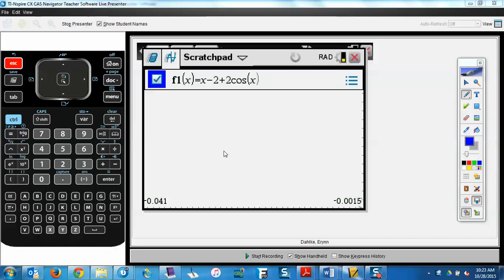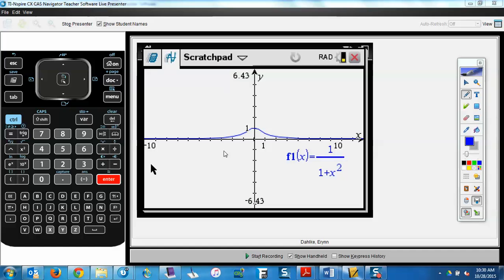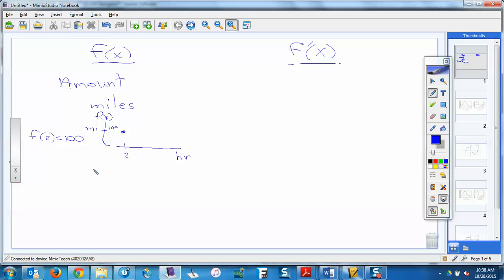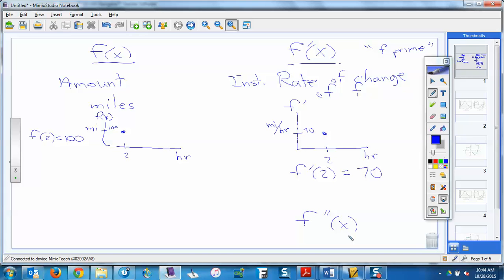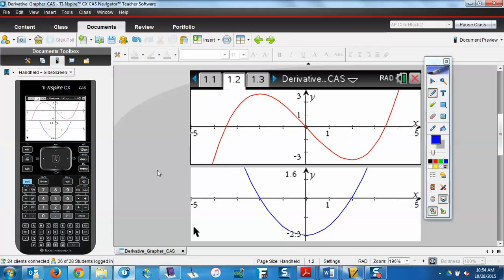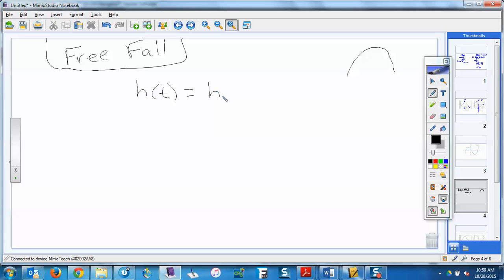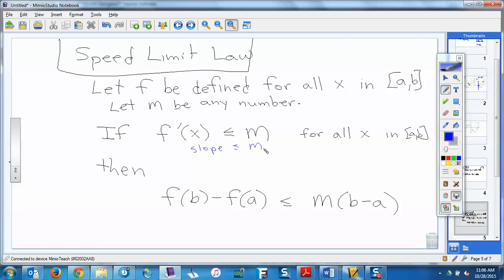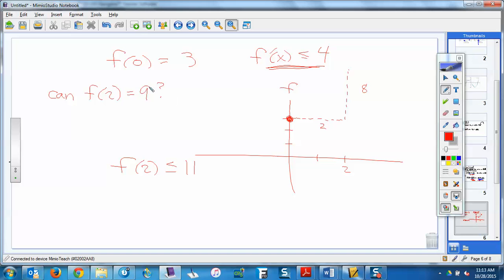Oct. 28 Class Video